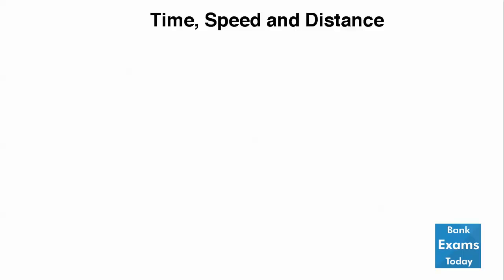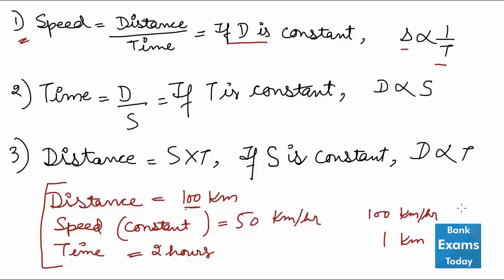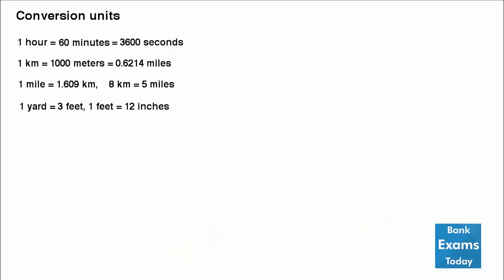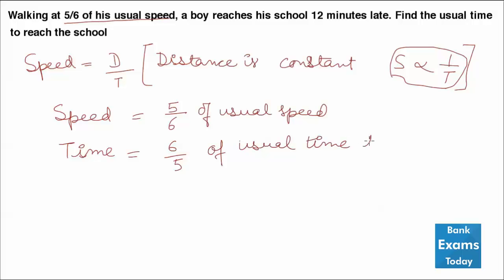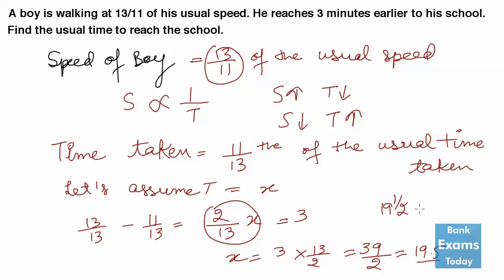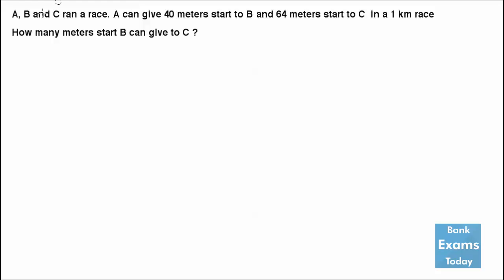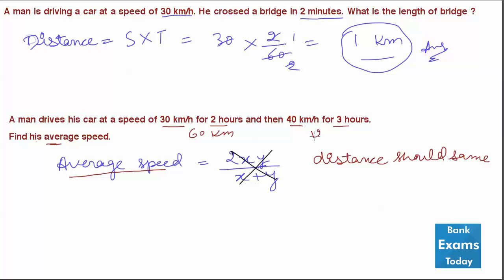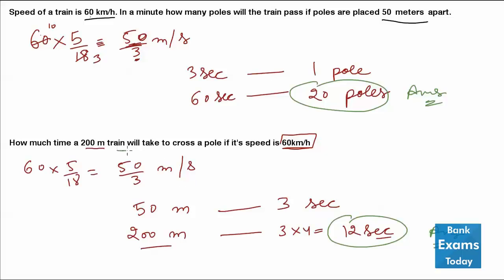Time Speed and Distance - Tricks to solve quickly